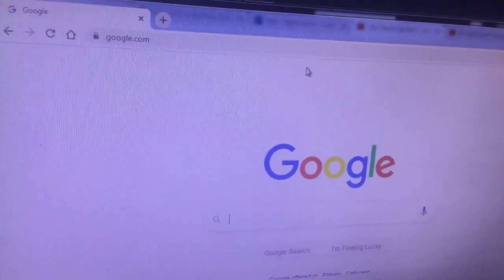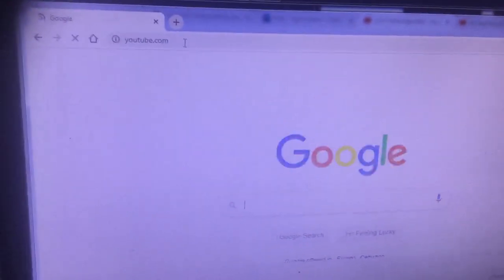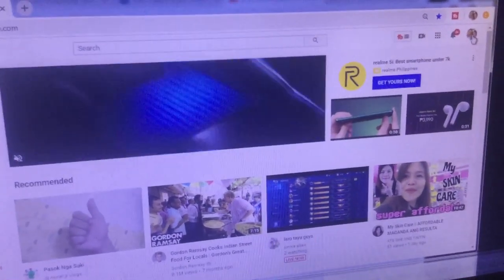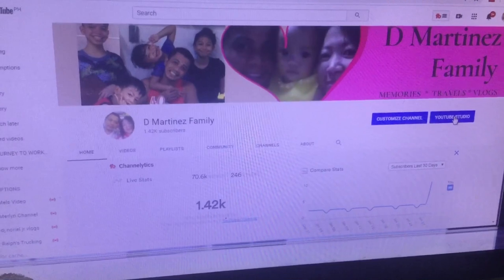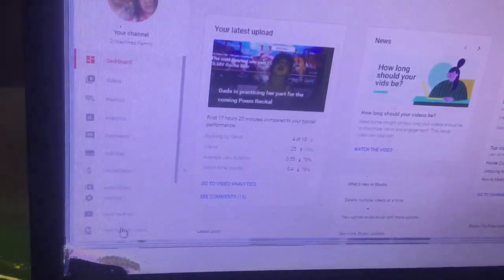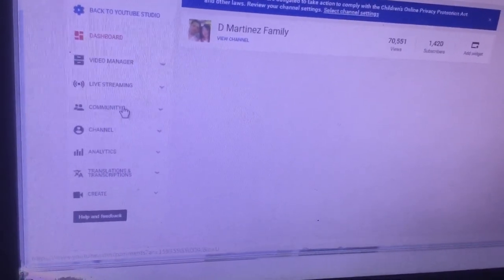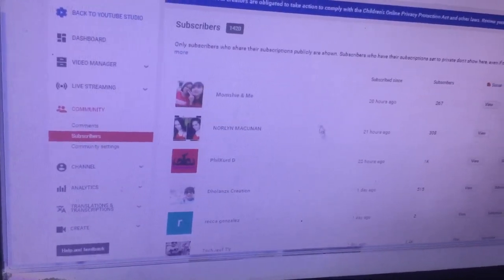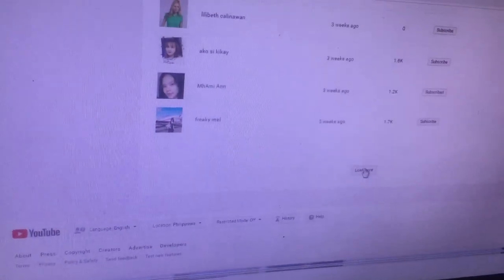How to check all your subscribers in youtube?